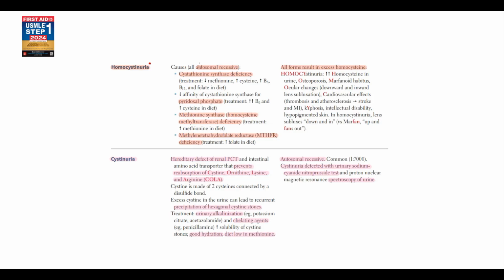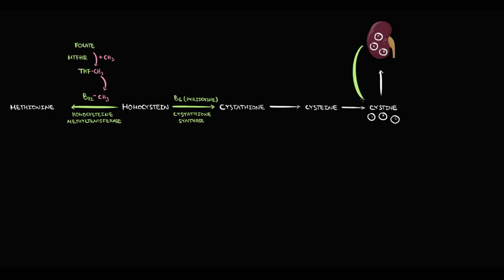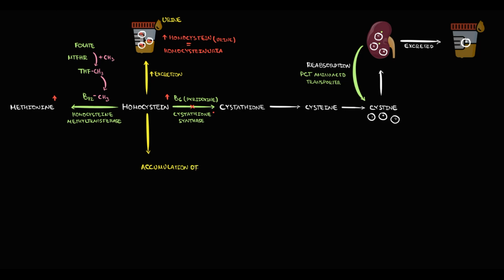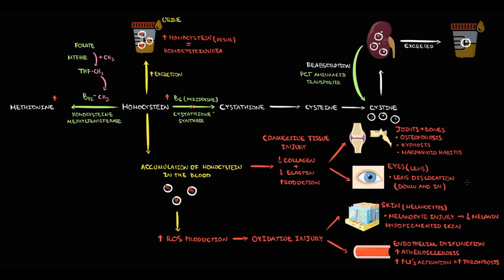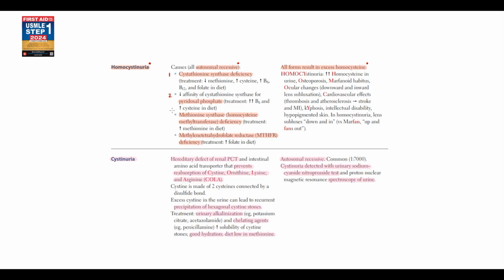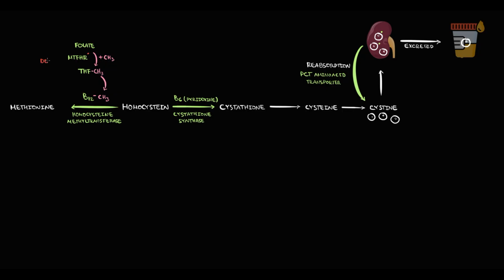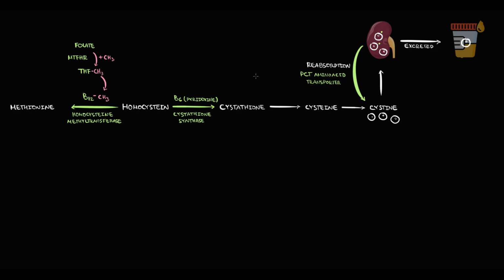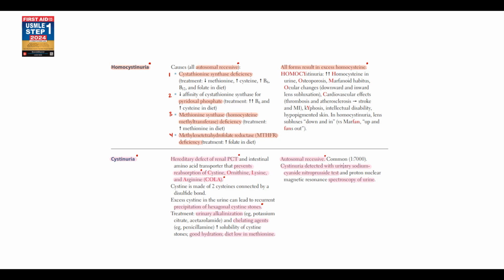Homocystinuria vs Cystinuria Symptoms, Diagnosis, and Treatment Simplified for Medical Students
⚡ Homocystinuria vs. Cystinuria
Symptoms, Diagnosis, and Treatment Simplified for Medical Students
Are you struggling to differentiate Homocystinuria from Cystinuria? In this video, we’ll break down their key features, from clinical presentation to lab findings and treatment strategies—all in a high-yield, easy-to-remember format. Perfect for medical students, USMLE Step 1 prep, or healthcare professionals looking to brush up on metabolic disorders.

What You’ll Learn in This Video:
✔️ Pathophysiology: How homocysteine vs. cystine accumulates and why it matters
✔️ Clinical Presentation: Classic symptoms and red-flag signs
✔️ Diagnostic Tests: Key lab findings and imaging pearls
✔️ Treatment Strategies: Simple breakdown of medical & dietary interventions
✔️ High-Yield Mnemonics: Helping you ace those exam questions

What You'll Learn:
✔️ Key differences between Homocystinuria and Cystinuria
✔️ Causes and genetic basis
✔️ Signs, symptoms, and diagnostic approach
✔️ High-yield treatment options for exams and practice

⏰ Timestamps:
0:00 What is Homocystinuria  .
0:24 Pathogenesis of Homocysteine in the body
6:35 All possible causes of homocystinuria
9:00 Cystinuria pathogenesis